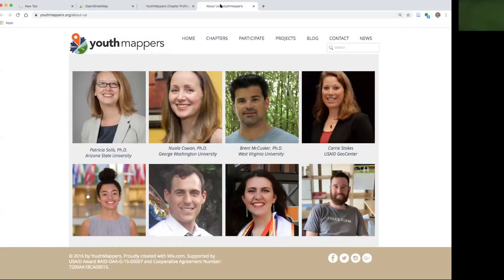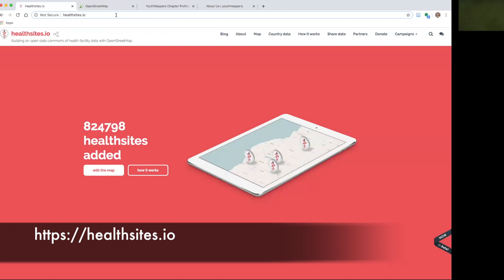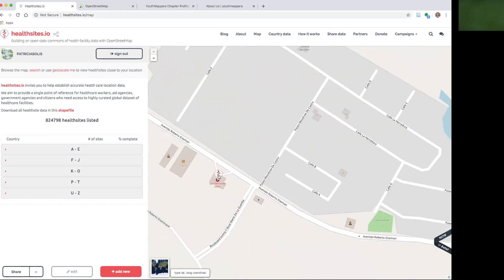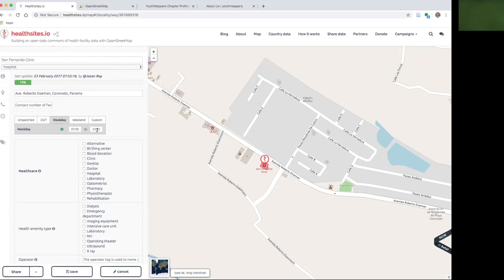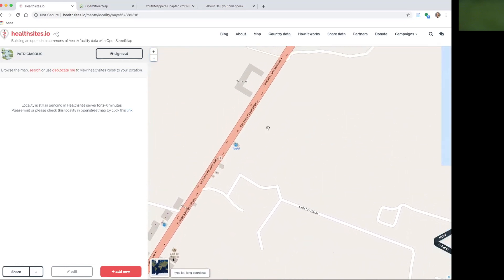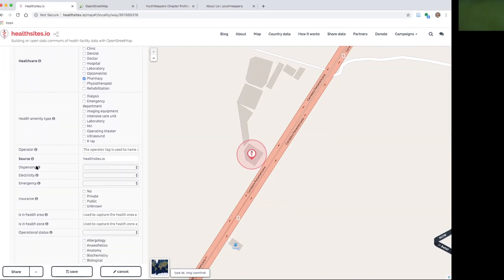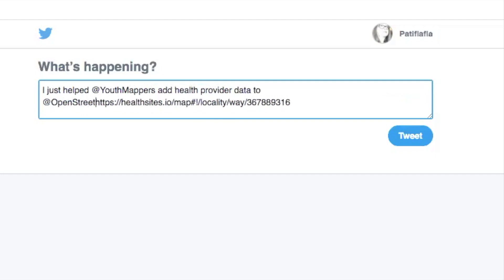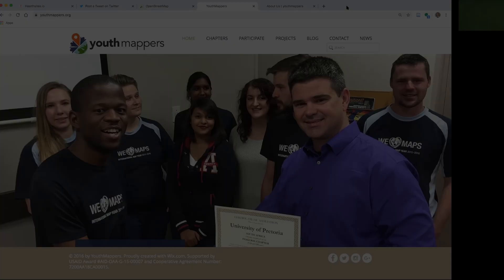YouthMappers add health data to OpenStreetMap via healthsites.io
Help @YouthMappers add health data to @OpenStreetMap so our communities can find providers, clinics, pharmacies, and medical information where YOU live. Share data via healthsites.io

This tutorial shows you how to check for features, how to add attributes, and even add new facilities to the map. BE SURE TO ONLY ADD OR EDIT information that you have accurate knowledge about. If you don't know a detail, leave it blank.

IN THE CHANGE COMMENT BOX PLEASE ADD YouthMappers Map4COVID19 hashtags to your edits!

Be sure to share your edits on twitter and/or facebook and tag/tweet at us @YouthMappers

Here's some suggested text to add to your locality link:
I just helped @YouthMappers add health provider data to @OpenStreetMap @sharehealthdata to save lives